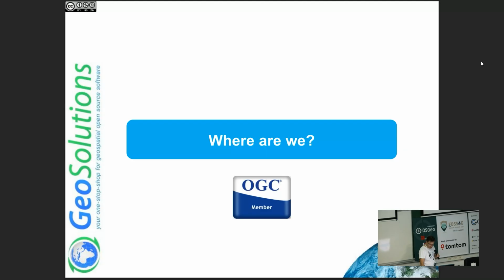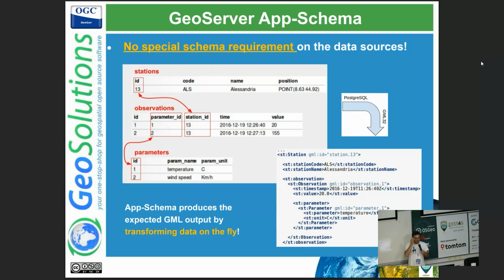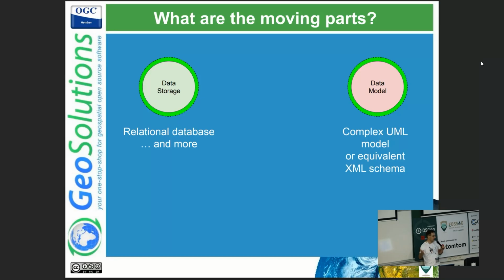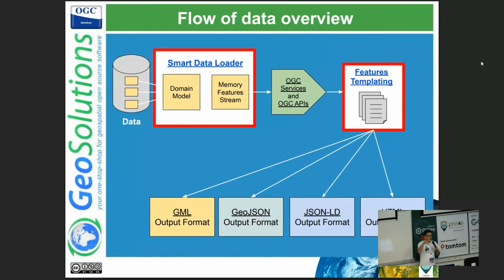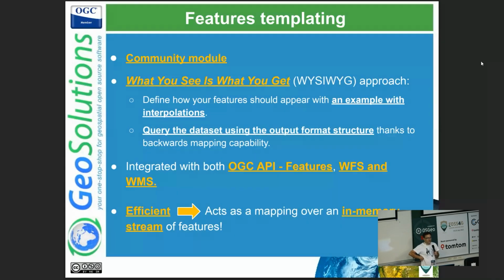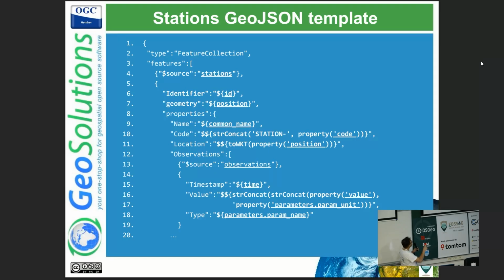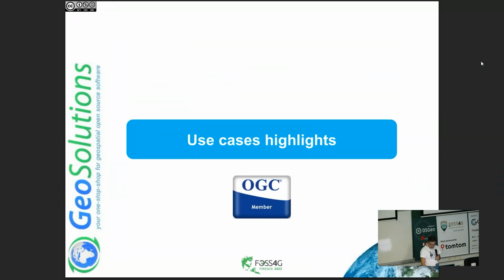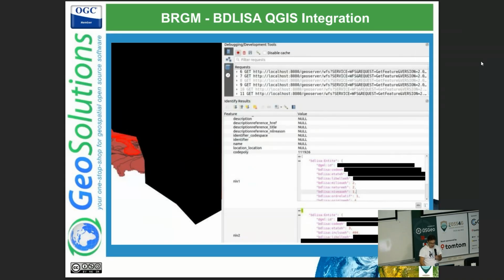FOSS4GE 2025 | Publishing INSPIRE and other rich data models in GeoServer made easy with Smart ...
This presentation will cover the support GeoServer provides to publish rich data models (complex features with nested properties and multiple-cardinality relationships), through OGC services and OGC API - Features, focusing on the recent Smart Data Loader and Features Templating extensions, covering in detail ongoing and planned work on GeoServer.
As far as the INSPIRE scenario is concerned, GeoServer has extensive support for implementing view and download services thanks to its core capabilities but also to a number of free and open-source extensions; undoubtedly the most well-known (and dreaded) extension is App-Schema, which can be used to publish complex data models and implement sophisticated download services for vector data.
We will also provide an overview of how those extensions are serving as a foundation for new approaches to publishing rich data models: publishing them directly from MongoDB, embracing the NoSQL nature of it, and supporting new output formats like JSON-LD which allows us to embed well-known semantics in our data.
Real-world use cases from the organizations that have selected GeoServer and GeoSolutions to support their use cases will be introduced to provide the attendees with references and lessons learned that could put them on the right path when adopting GeoServer.

Andrea Aime
Nuno Oliveira

Room: CA01 (TomTom) @ 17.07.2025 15:00:00